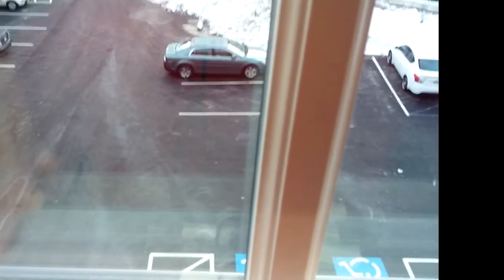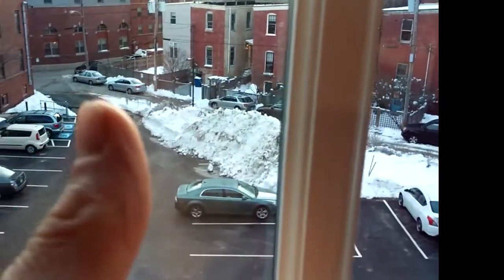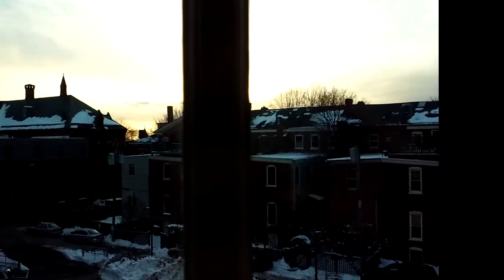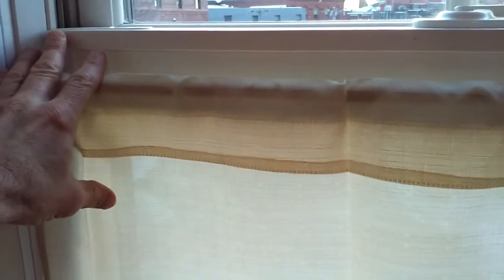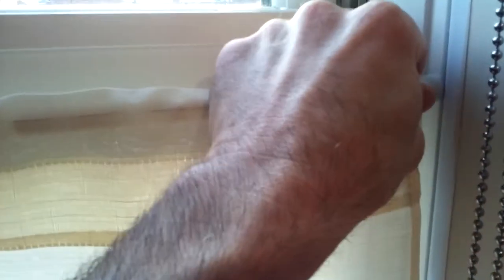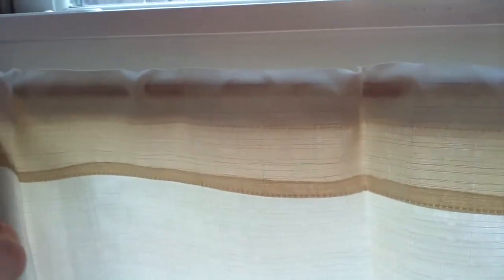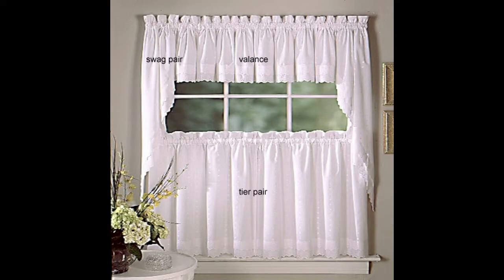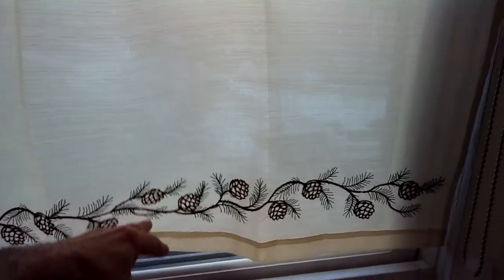how to get window privacy 🕵🏻 while still letting in light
Tiered curtains on spring-loaded tension curtain rods (twist mechanism) with rubber ends are a great solution for street-level privacy in windows where people can see in the lower half of windows, but you still want to let in light in the upper half. People looking in your windows from street level invades your privacy. Measure spring tension rods for a tight fit in your windows.